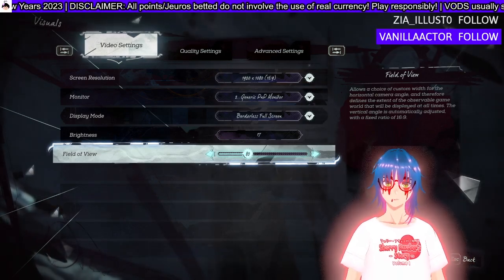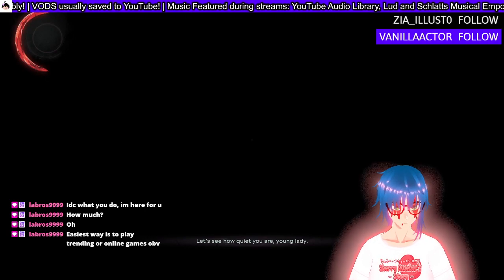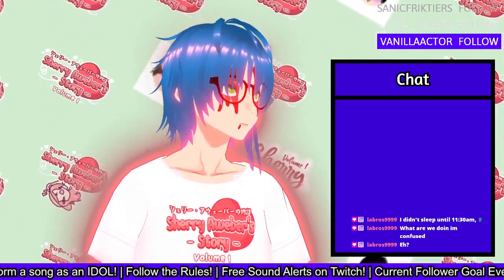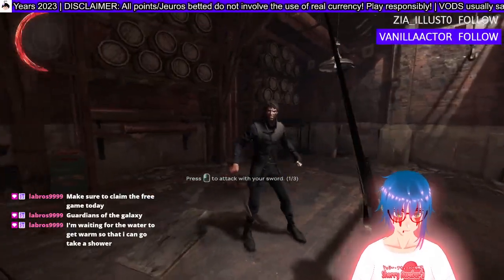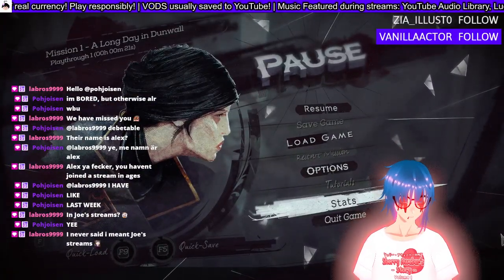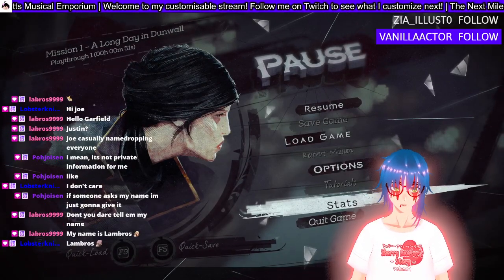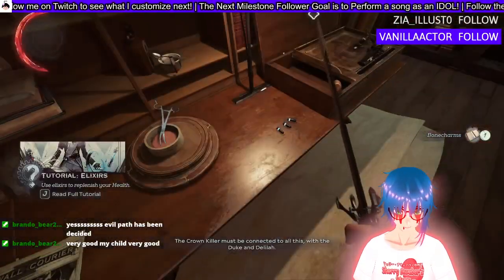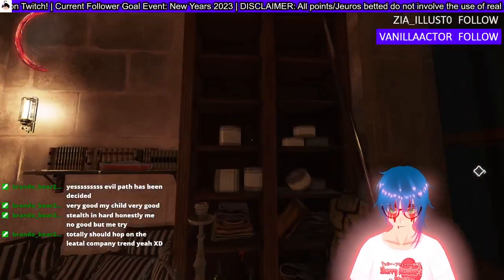Is this Dishonored 2!? (#1)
Hello? Why was there nothing in the description box lol